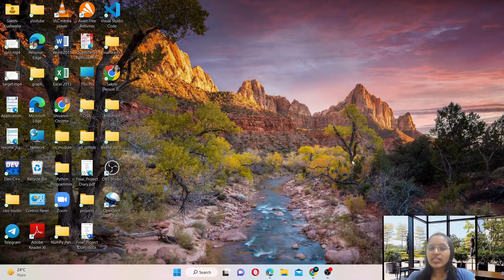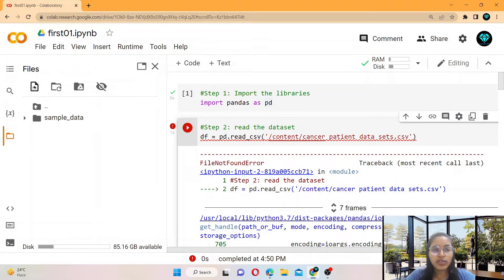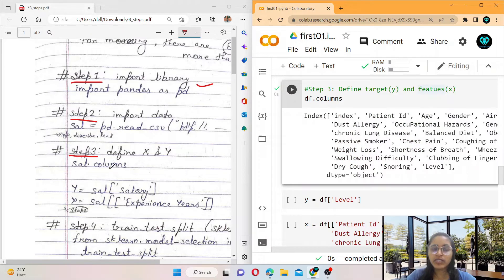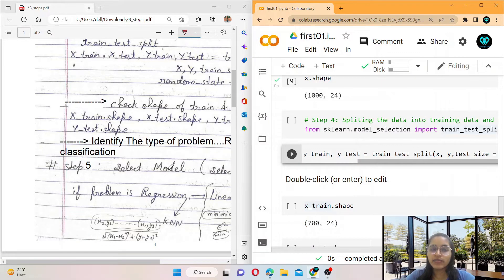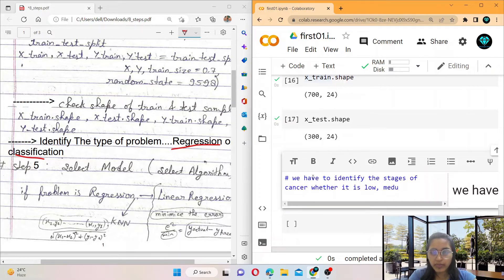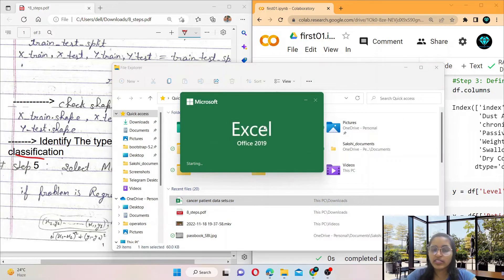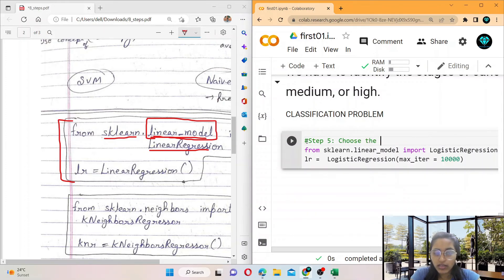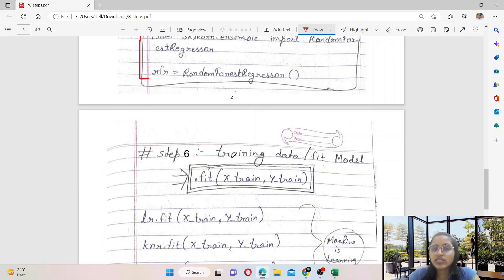How to select model for a problem | 8 important steps for building Machine learning model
Hello Everyone, I'm Sakshi Kushwaha, I this video I have discussed the important 8 steps used in building Machine Learning model and how to select or choose model for a paticular problem.
I have attach the link of handwritten notes for your reference.